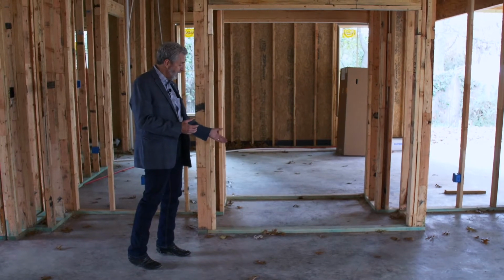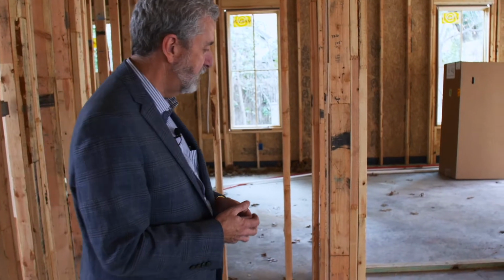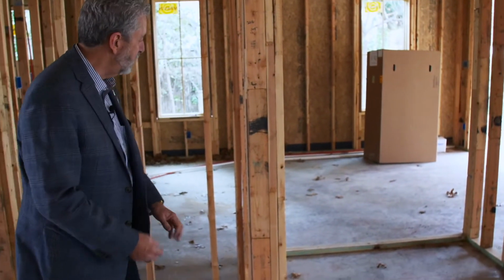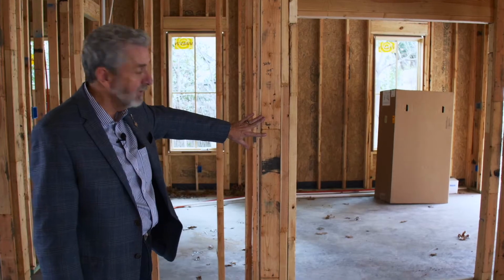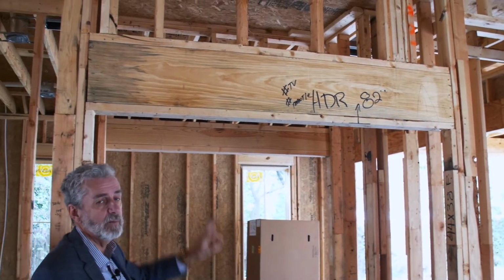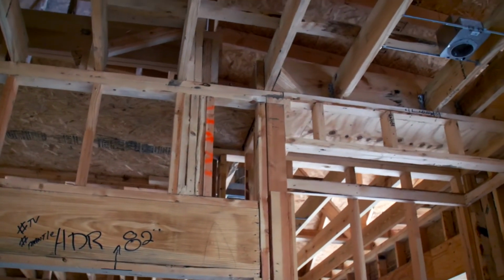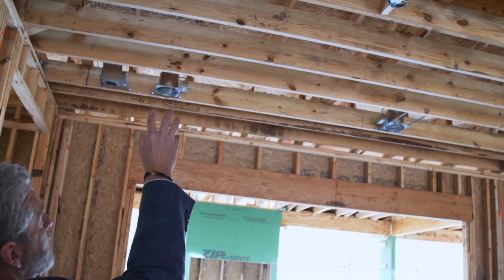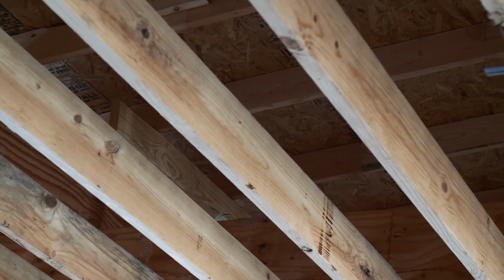Episode 3 Intro to Walls & Ceilings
In this video, we take a look at the basics of building materials, starting with the framing of walls and ceilings.